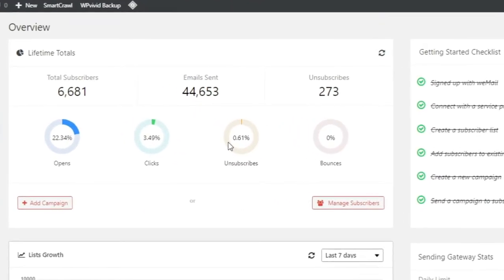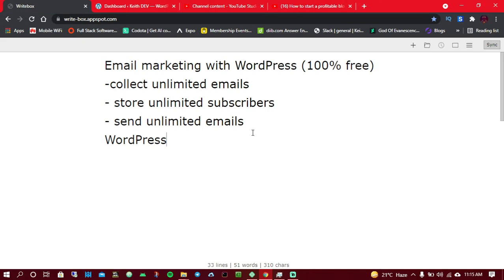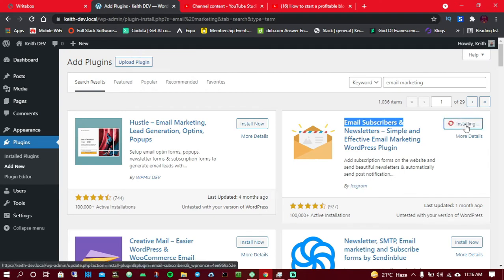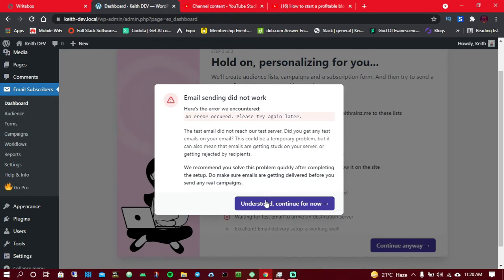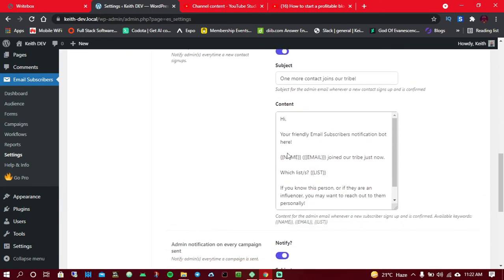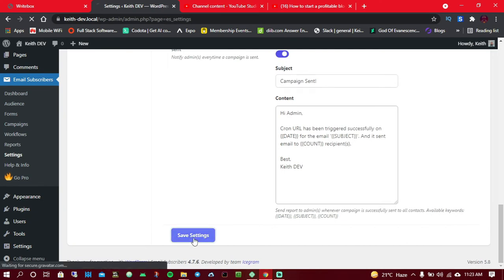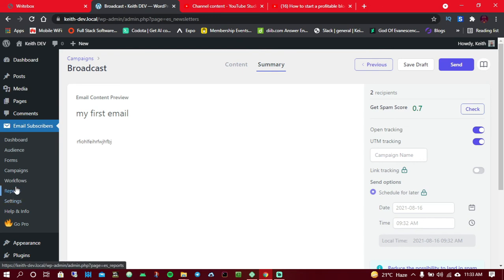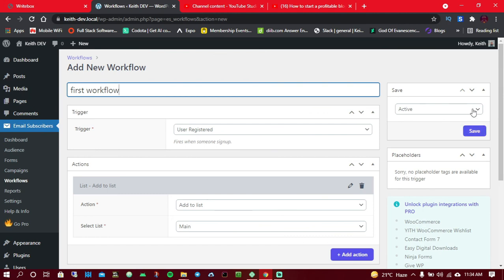How To Collect, Store & Send Unlimited Emails On WordPress for Free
The forex broker I have been using since 6years ago Most email marketing solutions out there have a lot of limits on how many email subscribers you can collect and how many emails you can send. Not only that, they also limit you in terms of what type of emails you can send. But don't worry about that, if you are new to blogging or email marketing and you are not ready to invest in email marketing, then this video is for you.

In the video, you will learn How To Collect unlimited email subscribers, Store & Send Unlimited Emails On WordPress for Free. For this to work, you are required to watch some of the mentioned videos found in the playlist here: How to start a profitable blog/website that generates money 24/7

Let me save your time:
00:00 How many emails have I collected so far?
00:50 Requirements needed for this to work.
01:55 My WordPress environment
02:20 My recommended email marketing plugin (Non affiliate or sponsored)
03:12 Plugin configuration
04:06 Settings to configure
08:02 How to create your first email subscription form
10:56 How to create an automated campaign
11:29 How to send an email to your subscribers
13:04 Work Flows
13:46 Conclusion

For only $9.99Join this channel to get access to premium content I cannot share for free & perks